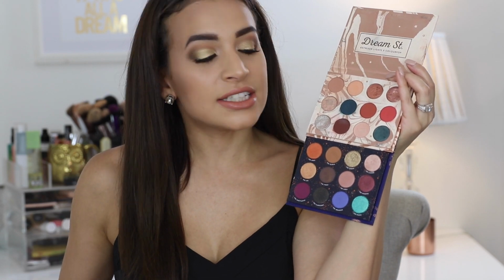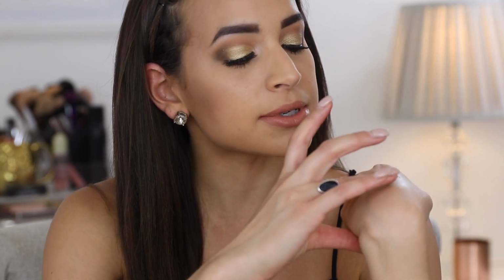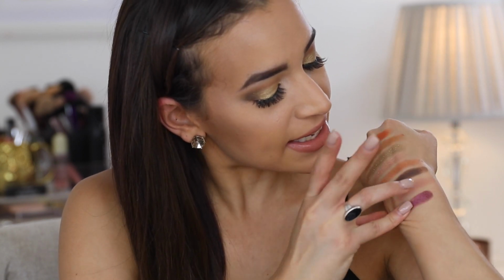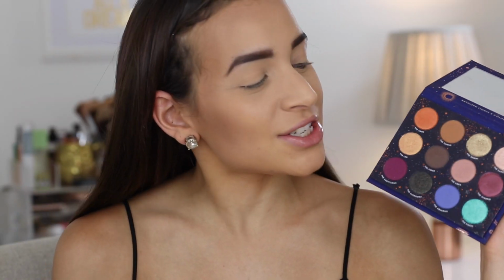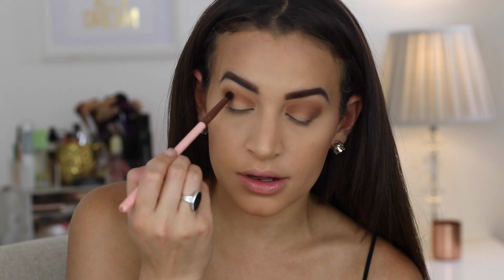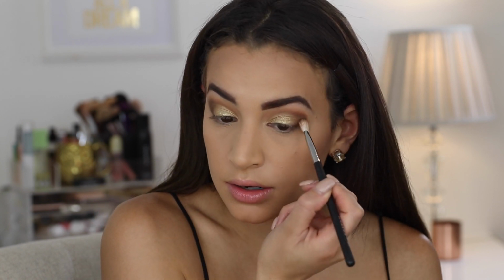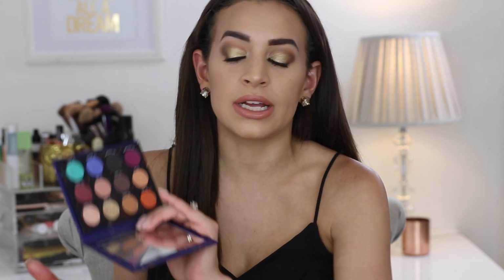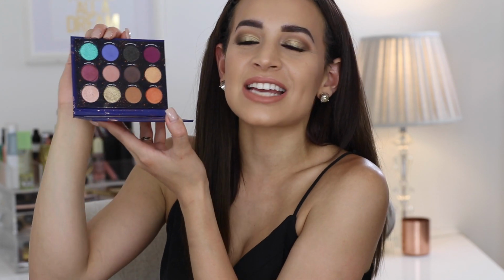Colourpop The Zodiac Palette | Review and Tutorial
Please let me know if you purchased anything from the Colourpop Zodiac Collection in the comments below!